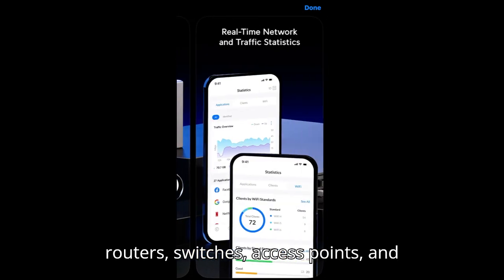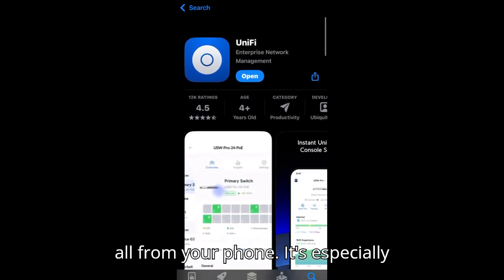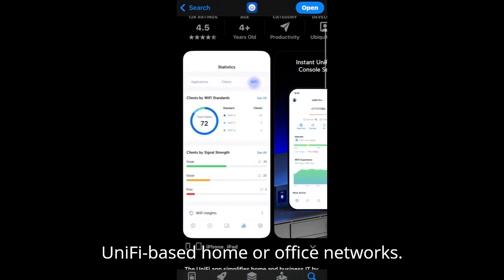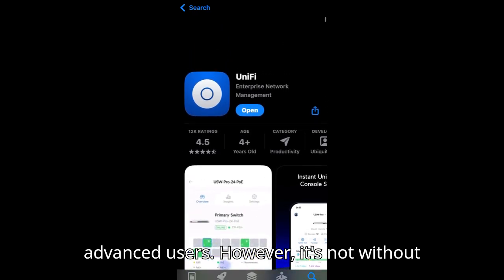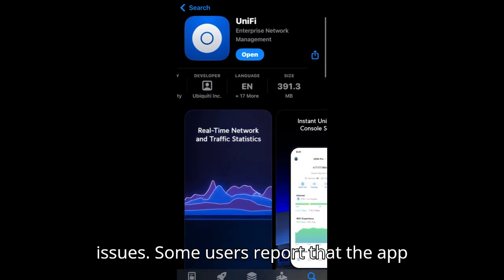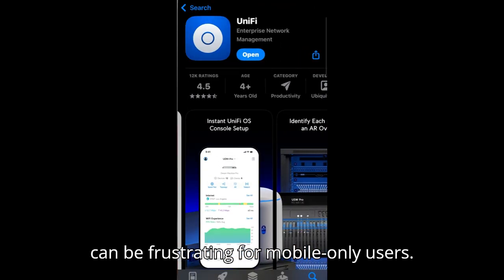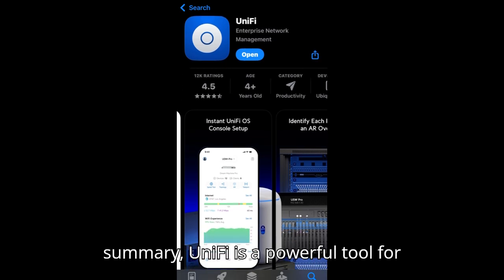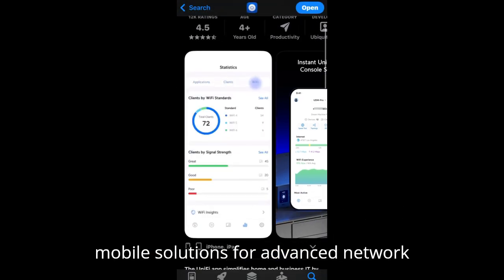IS THE UNIFI APP WORTH USING? (EXPLAINED)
:) Description:
This video explains the UniFi mobile app, a network management platform built by Ubiquiti to monitor and control UniFi devices such as routers, access points, switches, and gateways. The app allows users to check real-time network stats, manage device settings, monitor client connections, and receive instant alerts. With support for remote access via UniFi Cloud, it simplifies IT management for both home and professional environments. However, some users have reported occasional connection issues, sluggish performance after updates, and limitations on deeper configurations without using the web portal. Still, it remains a powerful tool for managing UniFi networks efficiently from your phone.

Does UniFi App Replace Web Portal?
UniFi App Troubleshooting Tips
Secure Remote Network Control
UniFi App Configuration Options
Is UniFi App Worth It for Home Use?
UniFi App Review After Update
Network Performance Insights